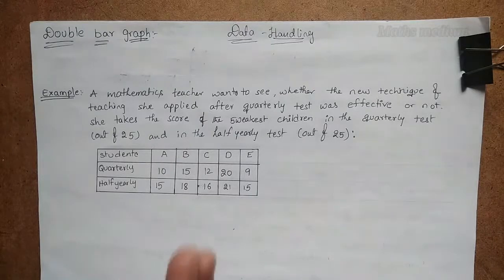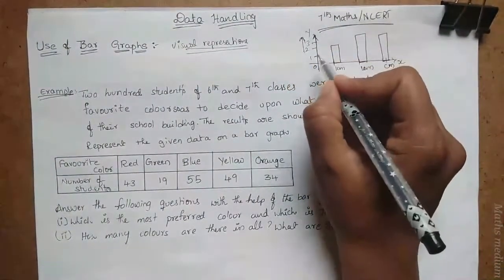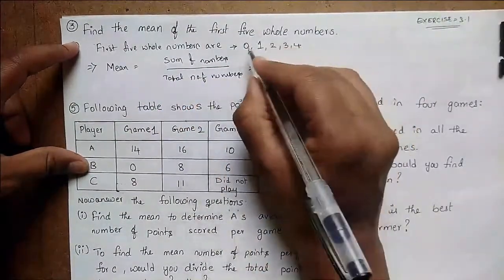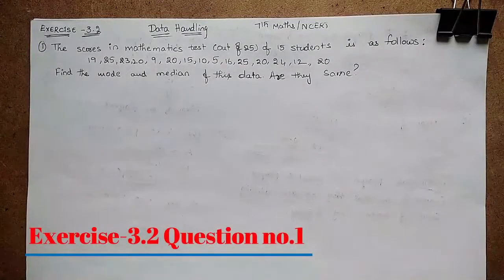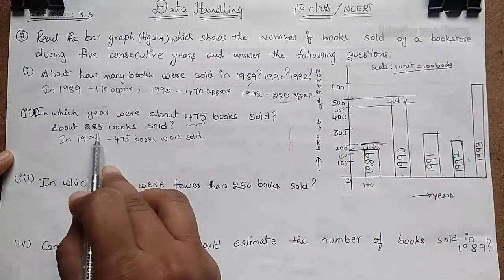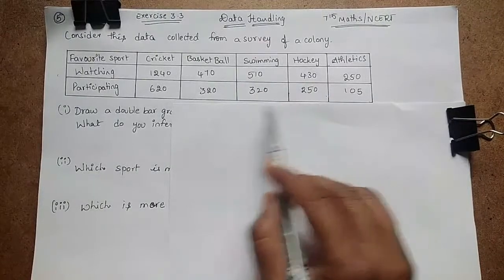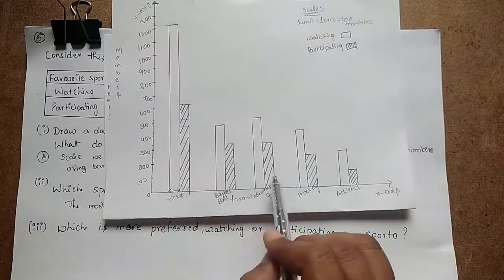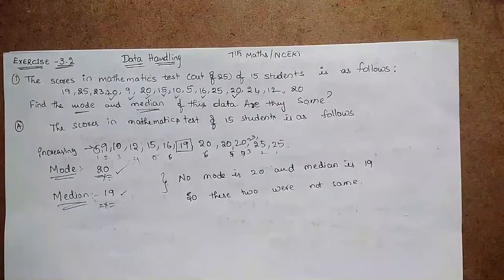Class VII-Data Handling || Full Chapter Explanation ||Live